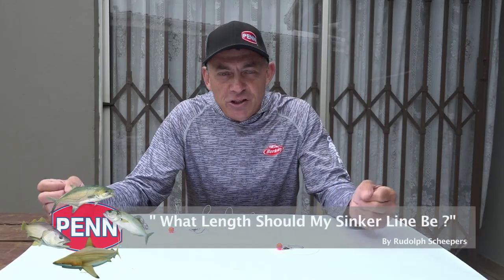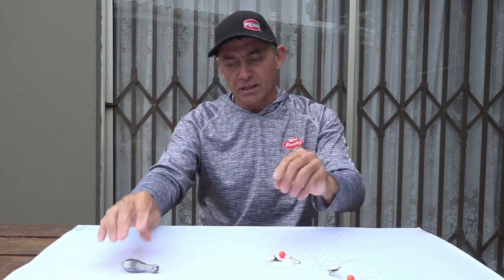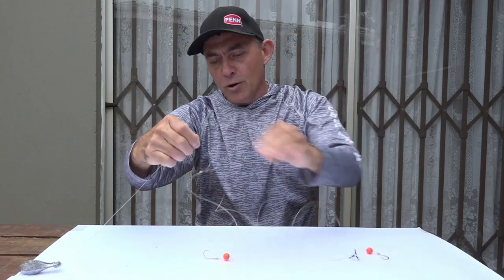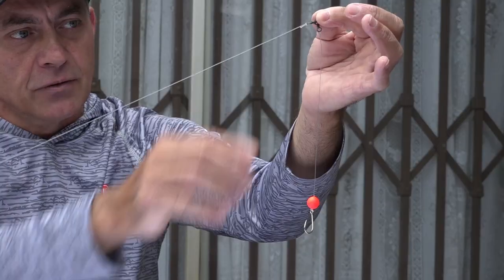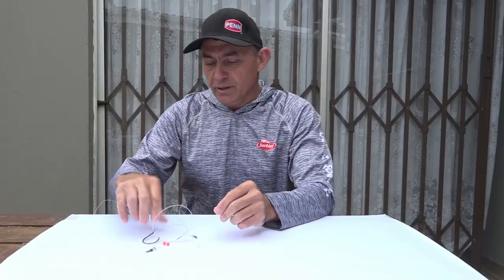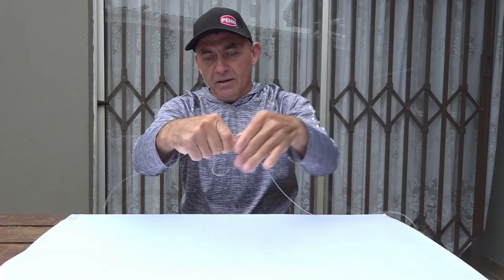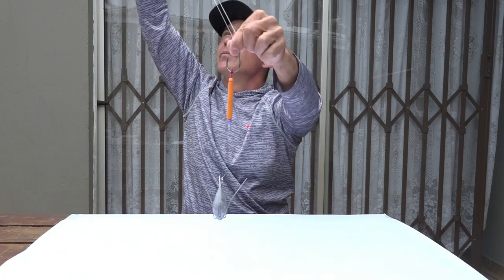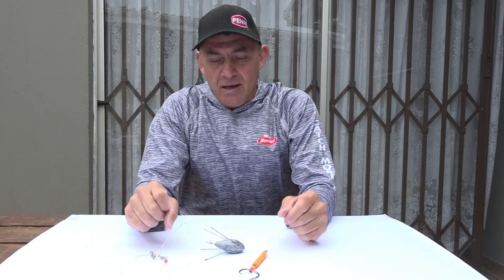What length do i make my sinker line?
Rudolph answers some viewers questions about Sinker Line Length for rock and surf fishing.